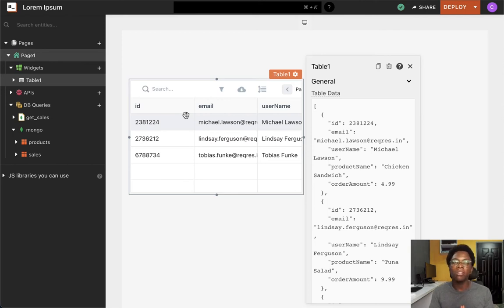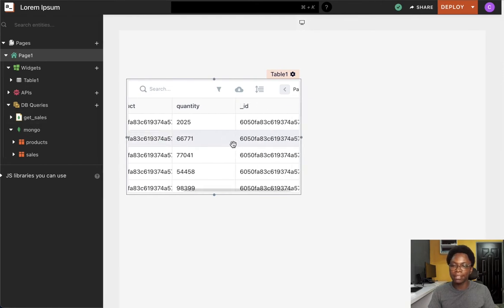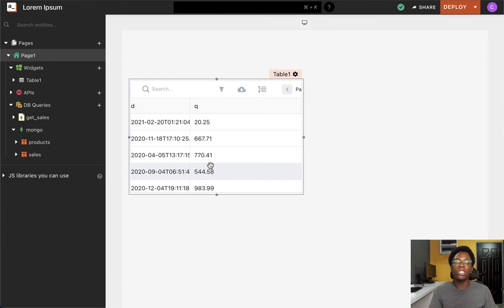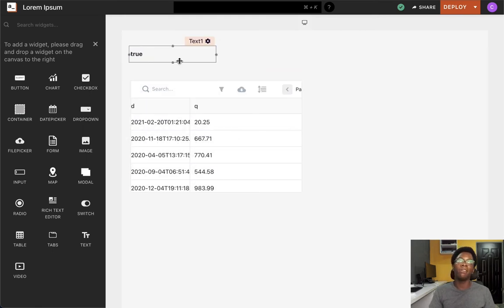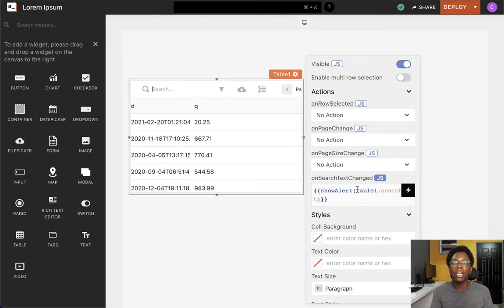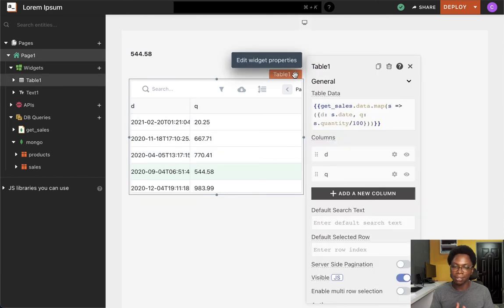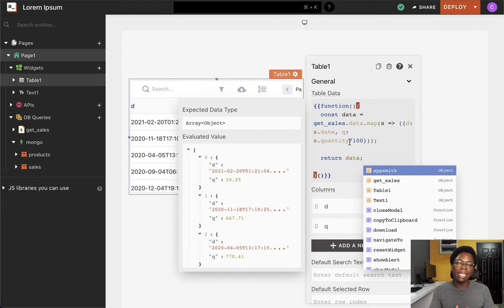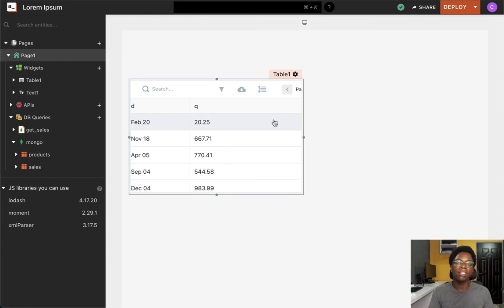How to write Javascript in Appsmith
Appsmith is an open-source cloud or self-hosted platform to build admin panels, CRUD apps and workflows. Appsmith helps you speed up application building through fast UI creation, and making you write code only when necessary.

This video explains how you can write JavaScript code in Appsmith.

Timestamps

0:30 Moustache syntax
0:55 Binding data
1:36 Transforming data
3:06 Accessing widget property/state
5:15 Handling actions
6:35 Manually triggering APIs/query
7:34 Multiline JavaScript
8:51 Built-in frameworks